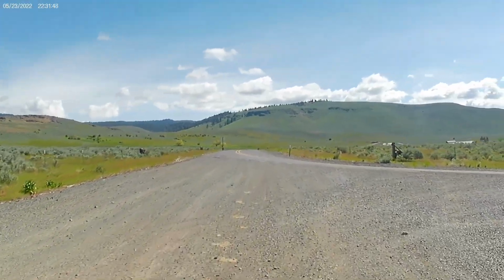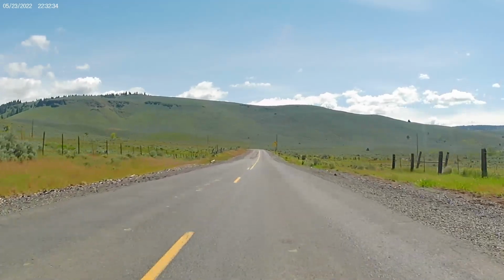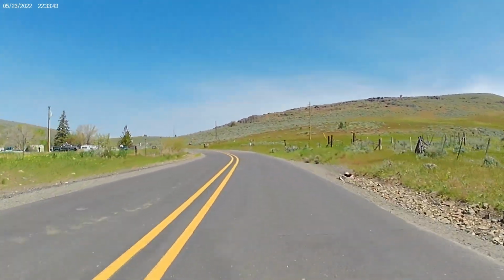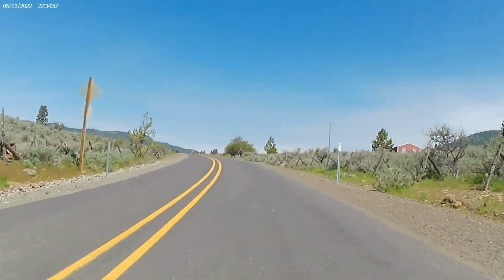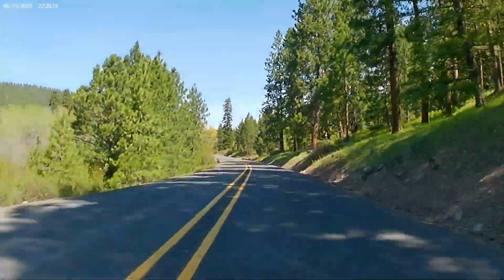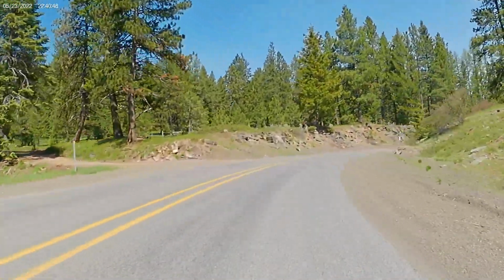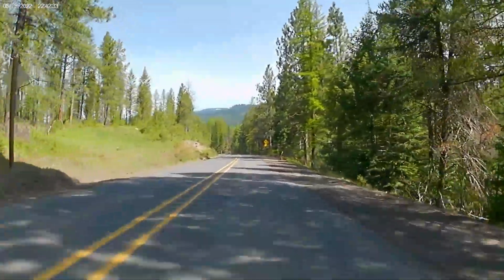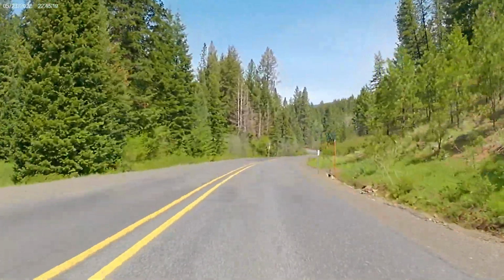Pondosa to Catherine Creek on my 2020 Can Am Ryker 900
This leg of my Cow Country Road Trip we go from Pondosa to Catherine Creek Oregon.